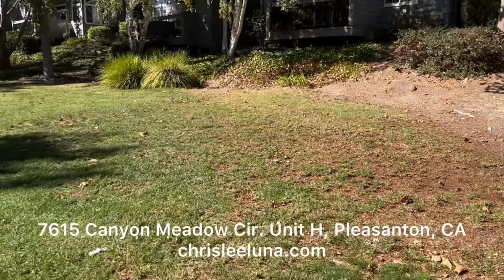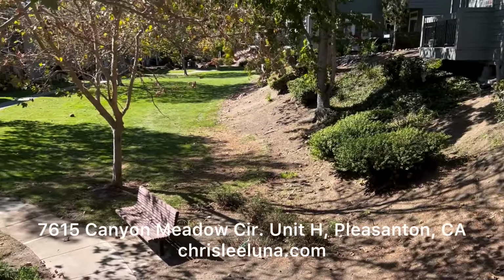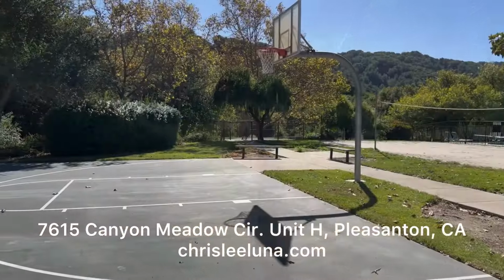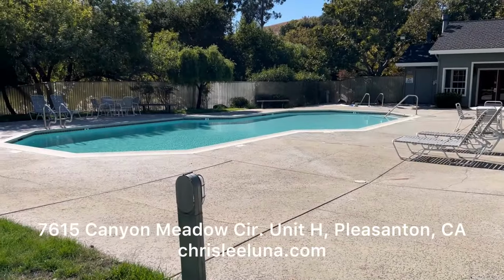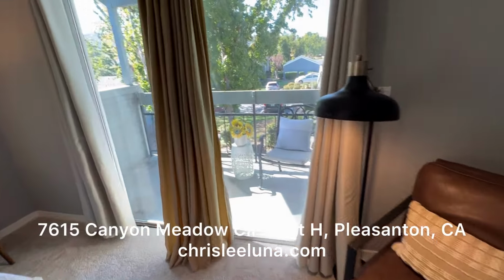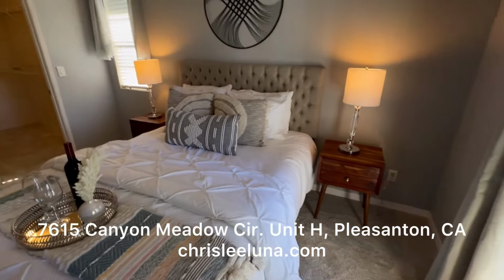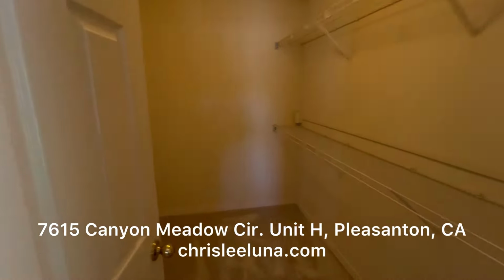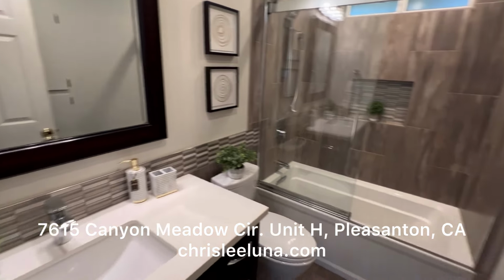2bd/2ba - 7615 Canyon Meadows Cir. Unit H - Pleasanton, CA - chrisleeluna.com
🔥2bd/2ba - 7615 Canyon Meadows Cir. Unit H - Pleasanton, CA - 1,043 SqFt

🎖️VA APPROVED COMPLEX🎖️

Stunning upper level condo in one of Pleasanton's most sought after condominium complex...Canyon Meadows!!! This home has been beautifully renovated with carefully chosen appointments. It features engineered hardwood floors, fully renovated kitchen w/stunning countertops and custom cabinets, stainless appliances (refrigerator included), wooden plantation shutters, fully renovated bathrooms, neutral paint throughout, wood burning fireplace, in-laundry closet (washer & dryer included), balconies with views, bright and open floor plan with lots of natural light, backs to church with no direct front and rear neighbors, detached 1 car enclosed garage (plus driveway parking space), ample nearby visitor parking spaces and more! Amazing HOA amenities that include 2 pools, hot tubs, basketball court, volleyball court, tennis court, club house w/gym, designated car wash area, water, heated water and more!!! Just minutes away from freeway entrances - 580 & 680, BART stations, shops, restaurants, and more!
📍 Location: Pleasanton, CA – Close to BART, shopping, and restaurants!
🛏 Bedrooms: 2 | 🚿 Bathrooms: 2 | 📐 Size: 1,043 sq. ft
🏊 Community Features: Gym, Pool, Hot Tub, Tennis & Basketball Courts

Chris Lee Luna
Realtor® DRE#02226845

Try our FREE Mortgage Calculator!

Compare Living in One City vs Another City!

🕐 𝐓𝐢𝐦𝐞𝐬𝐭𝐚𝐦𝐩𝐬:
📍 0:00 – Welcome to 7615 Canyon Meadow Cir!
🐶 0:15 – Pet-friendly complex & amenities
🏀 0:25 – Basketball, volleyball, tennis, pool & hot tub
🏡 0:38 – Inside the 2-bedroom, 2-bathroom condo
🔥 1:02 – Updated kitchen with stainless steel appliances
🛏 1:24 – Spacious bedrooms & remodeled bathrooms
🚗 2:01 – Parking, garage & HOA details
📞 2:20 – Contact for more details & subscribe!

I'm Chris Lee Luna, a Realtor with Coldwell Banker in Danville, CA, and I specialize in helping home buyers, sellers, and investors navigate the dynamic real estate market in the San Francisco East Bay Area. With over 20 years of marketing experience and a passion for guiding clients, my mission is to make your real estate journey seamless and rewarding.

On this channel, you’ll find expert advice, market updates, home buying and selling tips, and insights into the local real estate trends in Contra Costa and Alameda counties. Whether you’re looking to purchase your first home, sell your property for maximum value, or invest in the booming California market, my videos provide actionable tips and strategies tailored to your needs.